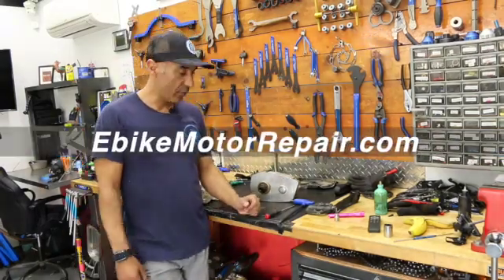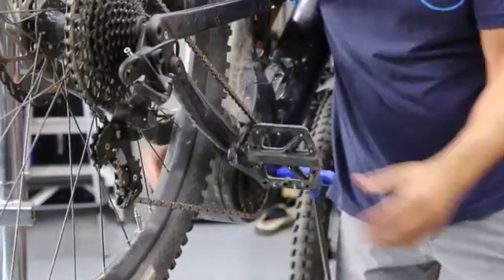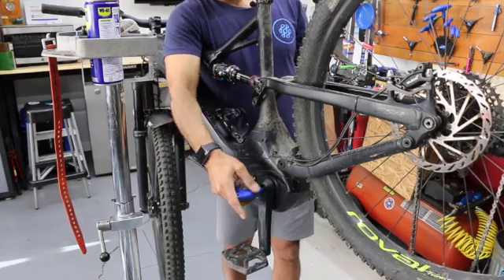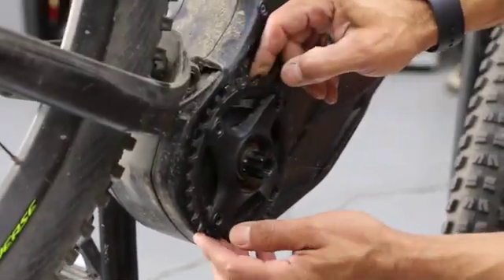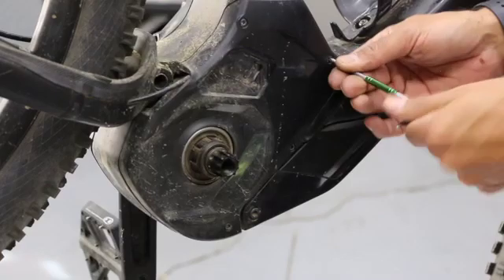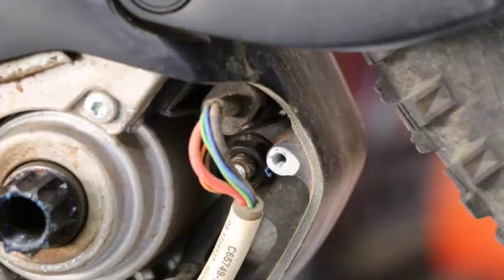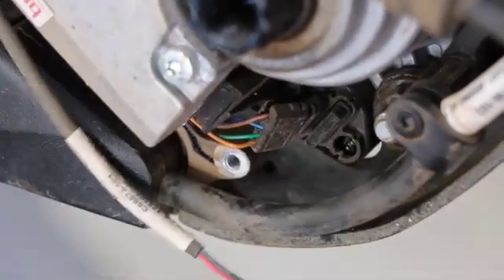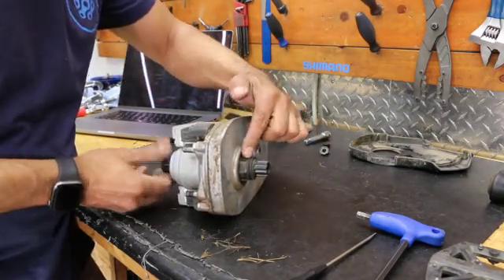How to remove a Brose Levo ebike Motor. This 2018 model will share similarities with other e-bikes.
This Specialized Turbo Levo I believe to be a 2017 or 2018. This design is very basic as far as how to mounts with bolts and bolt placement, I feel this will have similarities with all of Specializes ebikes. I sent this motor in to